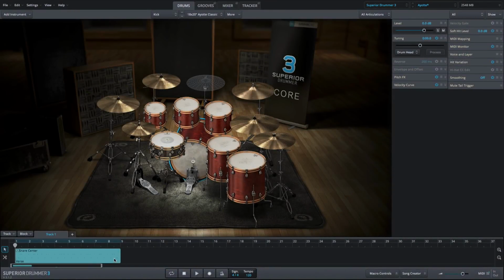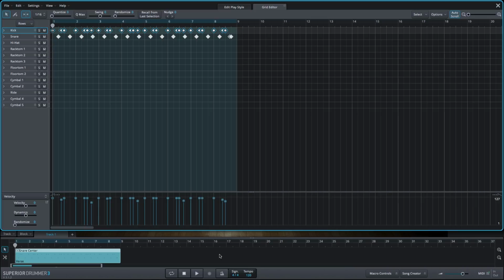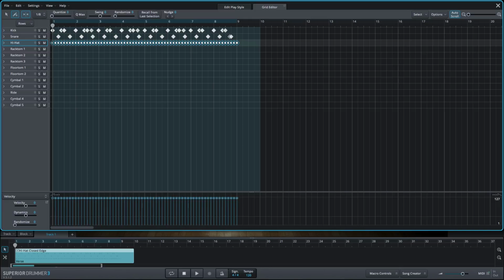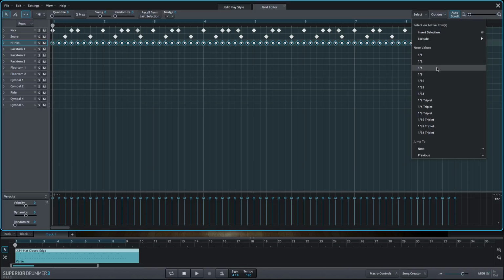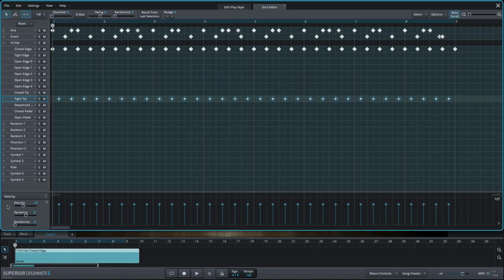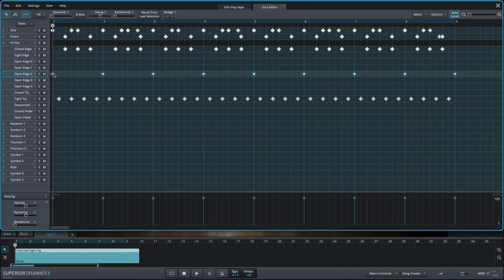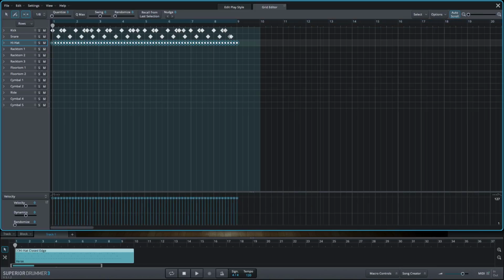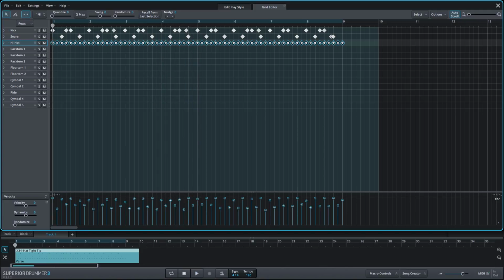How to program a hi-hat from scratch in Superior Drummer 3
In this short video, we walk you through some of the great MIDI editing features in Superior Drummer 3 and show you how to program a realistic-sounding hi-hat from scratch.